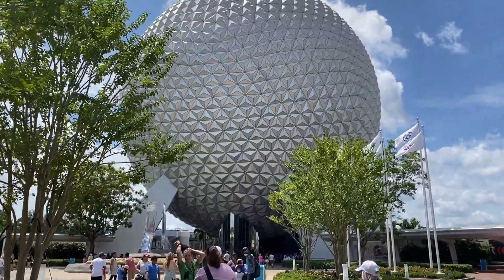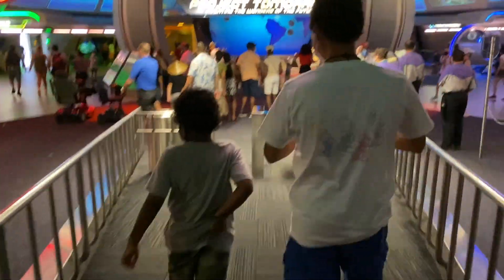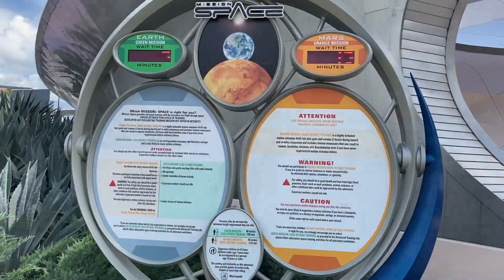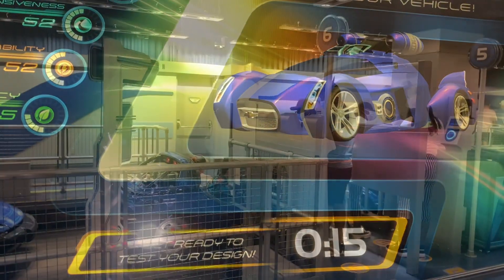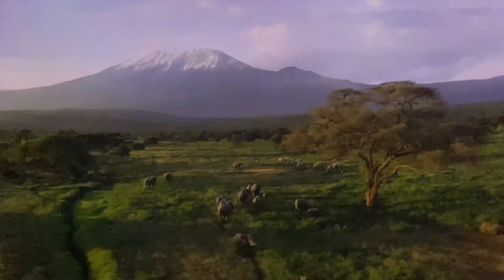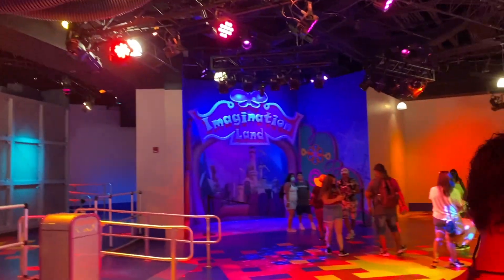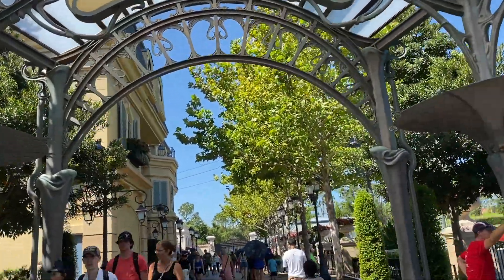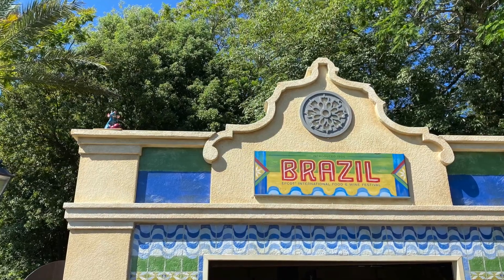Is Epcot Kid Friendly? The Answer is Yes!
Planning a trip to Epcot? Find out what activities and attractions are available for kids.  With exciting rides and other activities your kids will love spending a day at Epcot.

There are certain products that we don't leave home without when we travel.  Here are some of our favorites.

Travel Hangers
BAGAIL Packing Cubes
Family Travel Document Holder
Cruise Shirt
Air Tags
Cruise Lanyards
Princess Cruise Luggage Tag Holder
Apple Airpods
Electronics Travel Case
Drive Auto Car Trunk Organizer

Our gear:
External Hard Drive
Shure MV88+ Mic
Rode Wireless Mic
Instaflow 360 Creator Kit
Hollyland Lark M2 Wireless